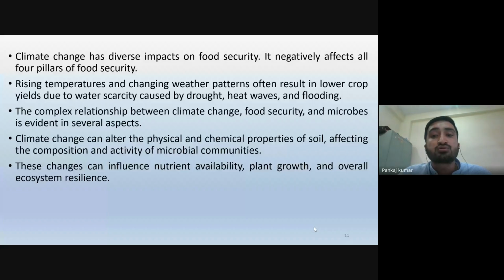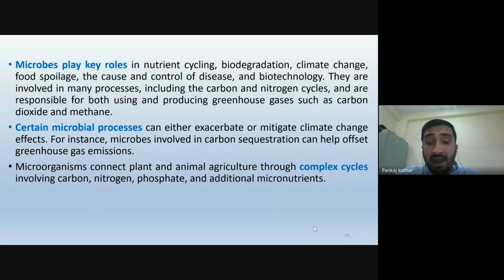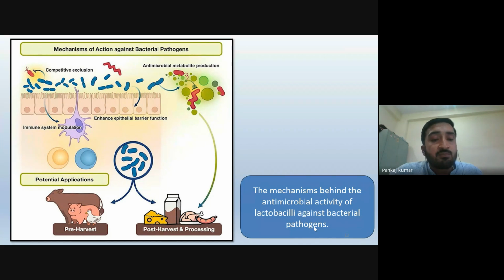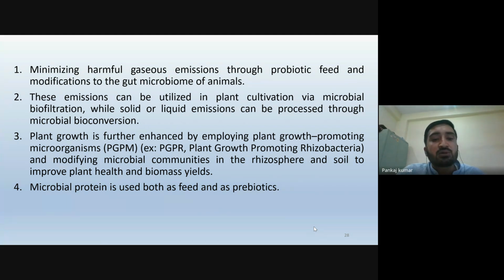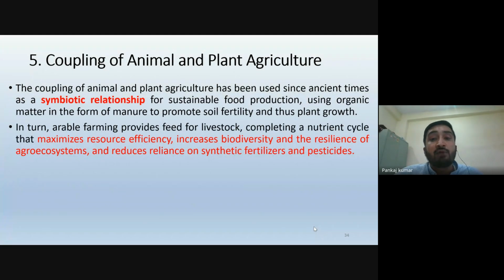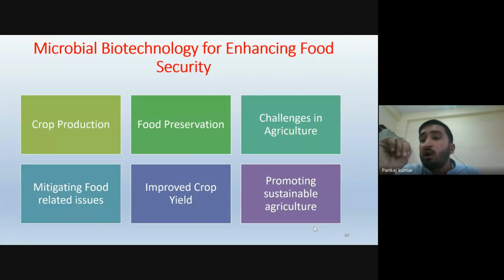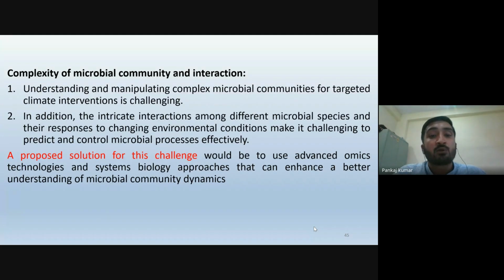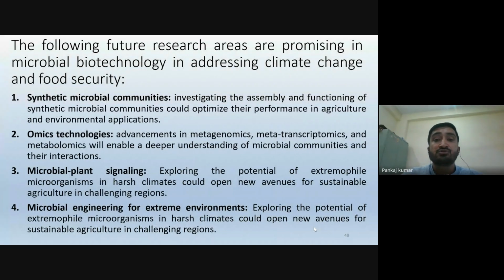Leveraging Microbial Diversity and their Capabilities for Sustainable Food Production 2025 02 19 1